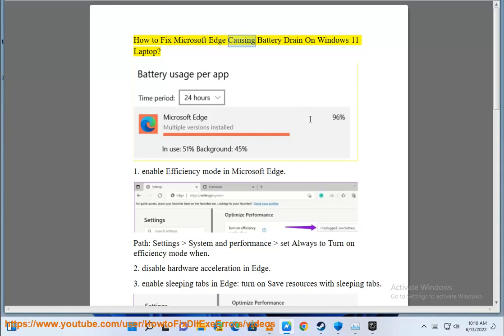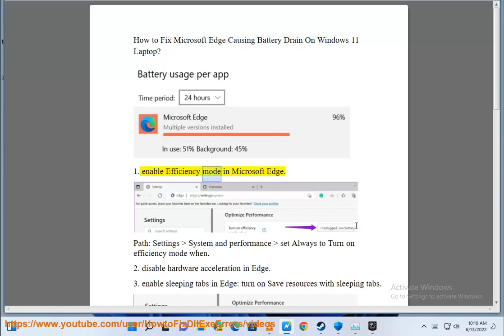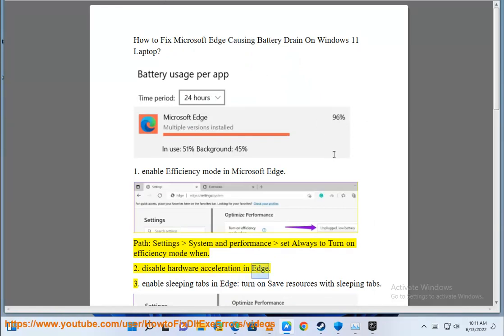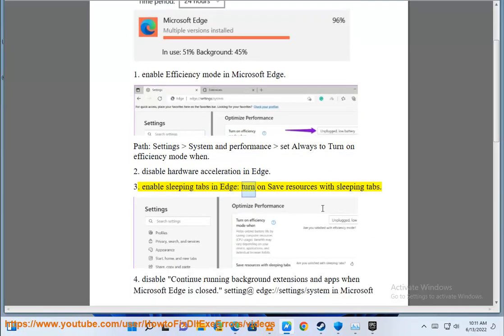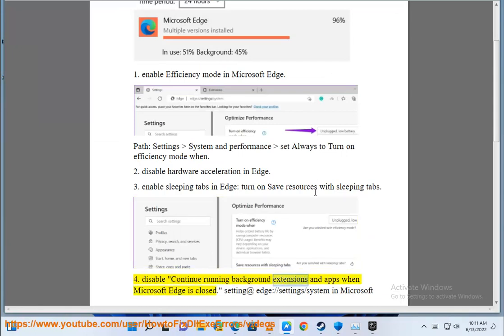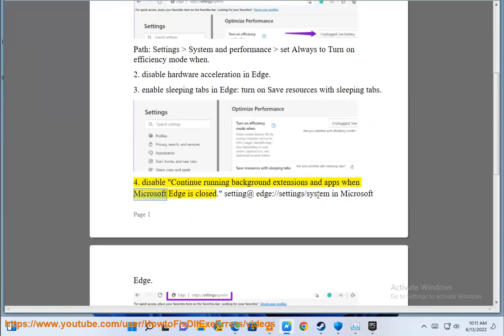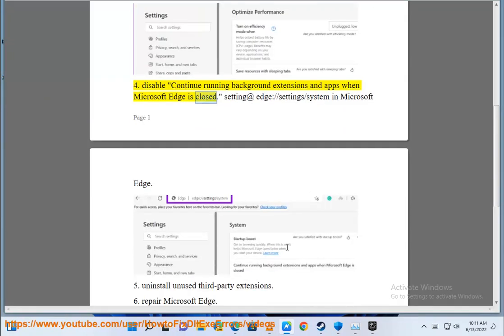Fix Microsoft Edge Causing Battery Drain On Windows 11 Laptop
Here's how to Fix Microsoft Edge Causing Battery Drain On Windows 11 Laptop.